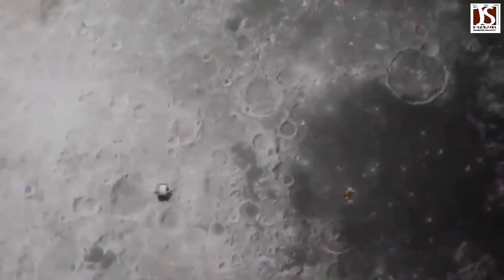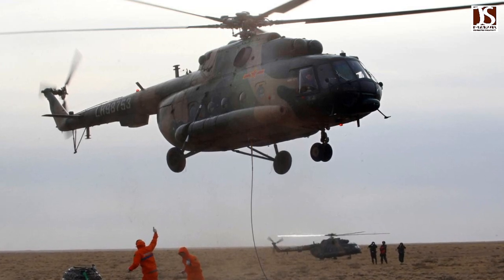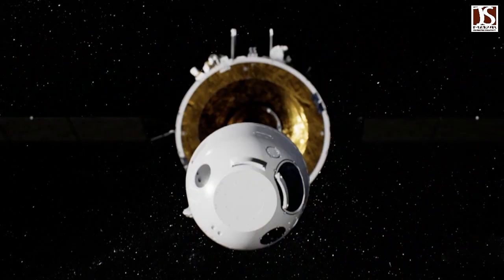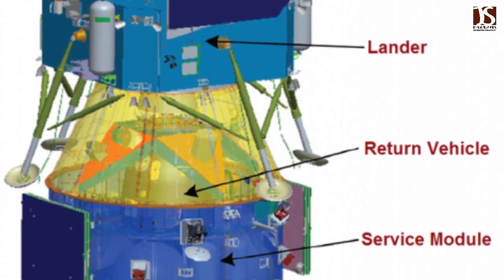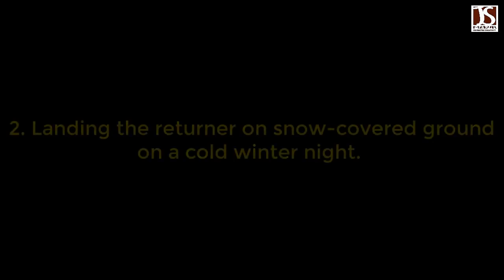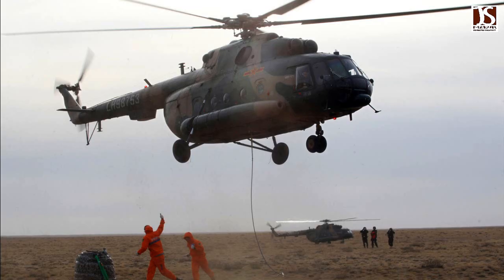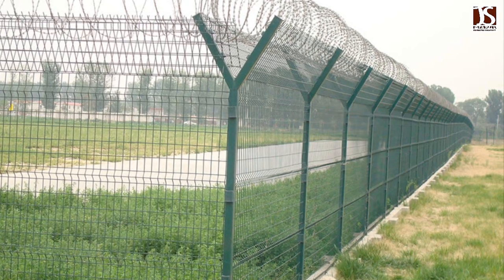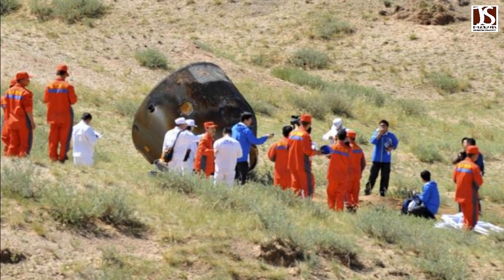Chang'e 5: Landing site in north China ready for Chang'e 5's return with lunar sample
The returner of China's Chang'e-5 probe, carrying the precious soil and rock collected from the moon, is about to conclude its journey and land in Siziwang Banner of north China's Inner Mongolia.

The ground team at the landing site has been fully prepared for the historic task after multiple simulation exercises, according to the search and retrieval team of the mission on Tuesday.
The team is from China's Jiuquan Satellite Launch Center. Although the task – the very last step of the Chang'e-5 mission – is back on Earth, it's still full of challenges and difficulties.
1. Landing a small spacecraft in a large possible area
The landing site in Siziwang Banner was the place where China's Shenzhou manned spaceships made their landings. However, the size of Chang'e-5's returner is only one-seventh of a spaceship's returning capsule, while its possible landing area is 16 times larger than the latter. That means the search work could be much more difficult.
2. Landing the returner on snow-covered ground on a cold winter night
It's winter now in Inner Mongolia, and the landing site has been covered by snow.
The returner is expected to touch down at night, which adds to the difficulties for the search work. During the simulation exercises, high-power searchlights were installed on helicopters and ground vehicles to help them quickly find the target.
3. Complicated conditions of the landing site
It has been four years since the last search and retrieval mission was conducted at the landing site in Siziwang Banner, which has undergone major changes since then. Many new facilities, such as wire fences, high-voltage transmission lines, and mobile communication base stations have been built there.
To insure the safe landing of helicopters and timely arrival of search vehicles, the team has carried out nearly 30 topographic surveys of the possible landing area. Obstacles like wire towers and wind-measuring towers, as well as special landforms such as ravines and small lakes have all been marked.
In the last simulation exercise, after receiving the sixth landing forecast from the mission's command center in Beijing, two groups of staff – one by helicopters and one by ground vehicles – headed to the expected landing spot simultaneously. The air team arrived fast and the ground team helped with the retrieval work orderly.